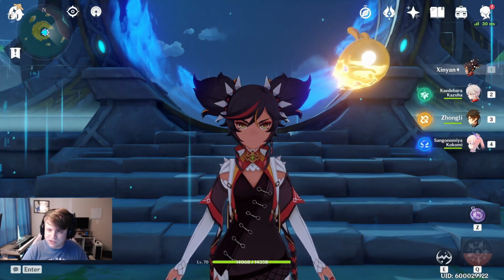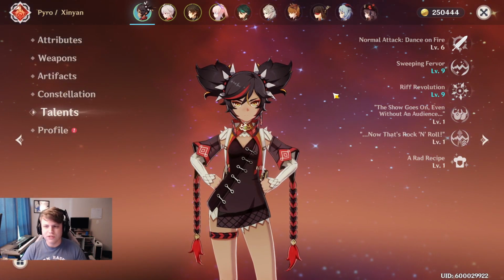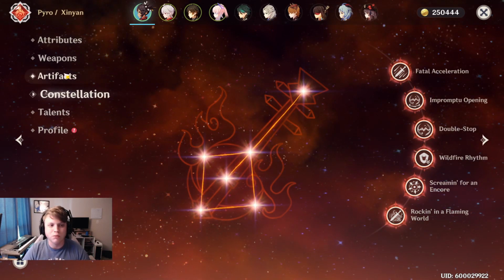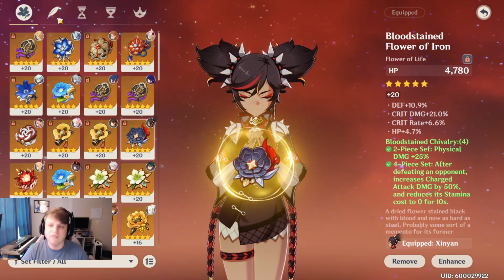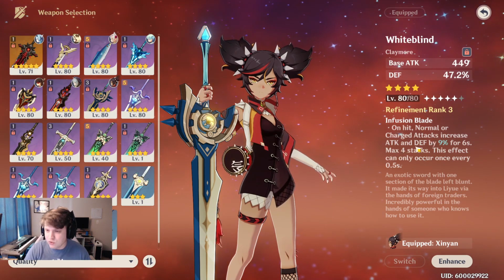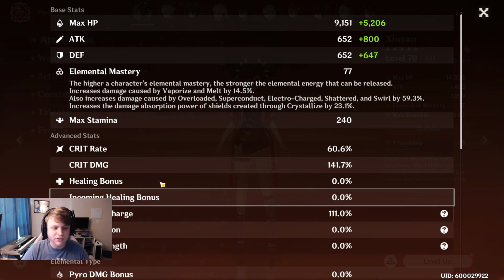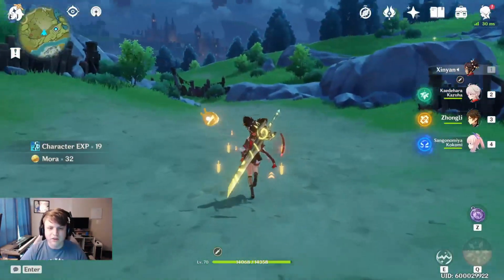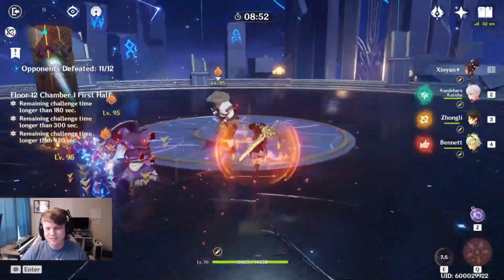The Best Xinyan Build You'll NEVER Hear About | Genshin Impact Guide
Today we start a new series exploring non meta options for different characters. Today we start with Xinyan a non meta character even when built well, but take her in a direction much more interesting than her usual gameplay.